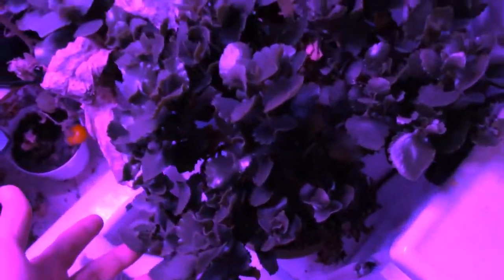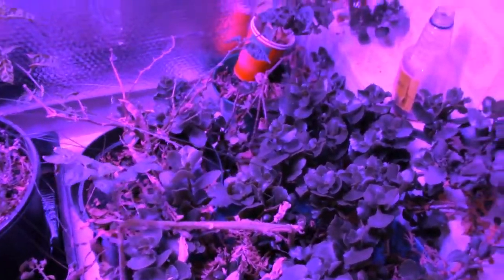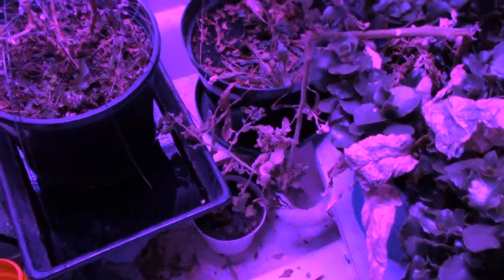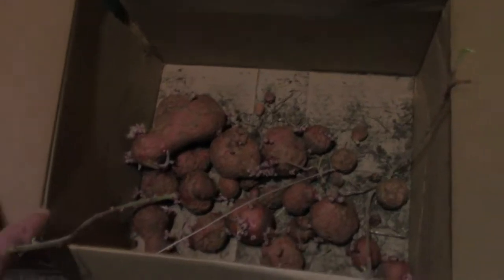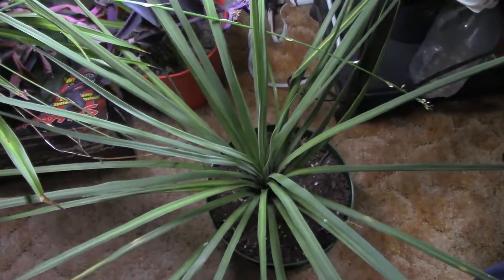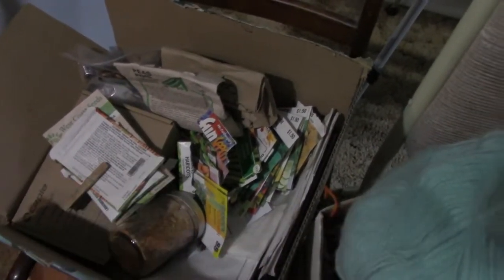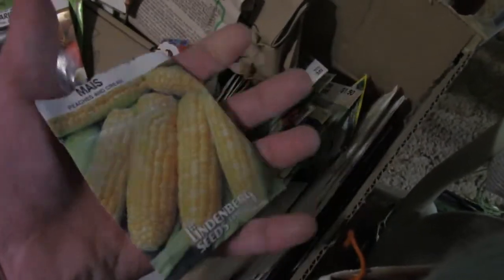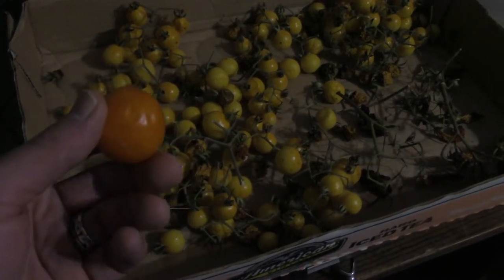The Seed Hoard and Tomatoes for 2021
Hello my garden friends and welcome to the beginning of my 2021 garden season!  Sort of ...  Geese have been spotted moving through local farm fields and I am taking that as a sign to get some seeds started for this years garden.  Which brings us to the seed hoard!  I've gotta say, I'm pretty glad to have stashed away all these assorted seeds.  It looks like aside from some missing corn, I can pretty much still plant out my whole garden!  Nice!
Well here we go, looking forward to an abundant 2021 in all our gardens!
Bright blessing my friends!